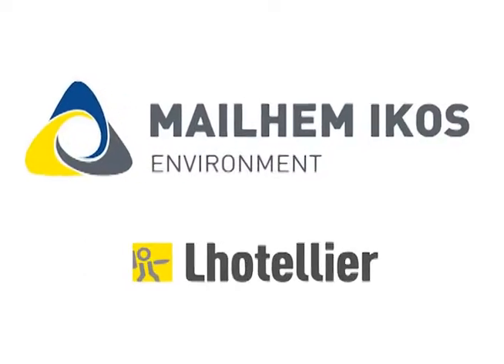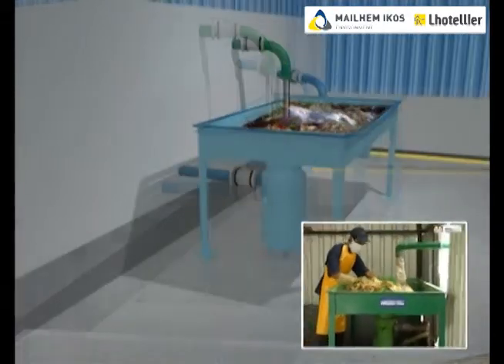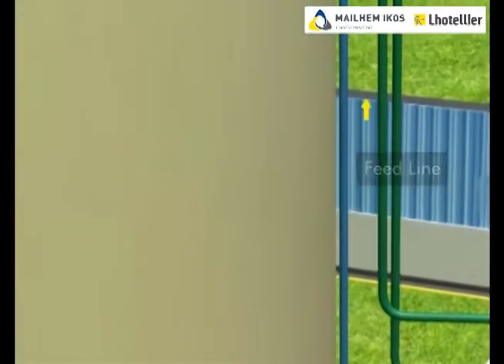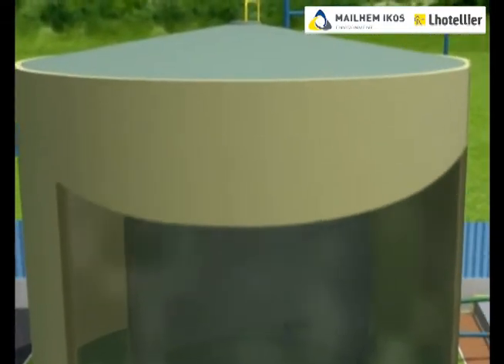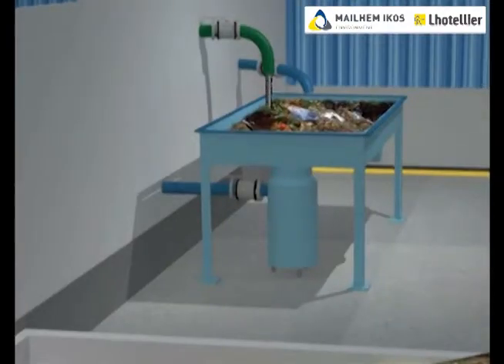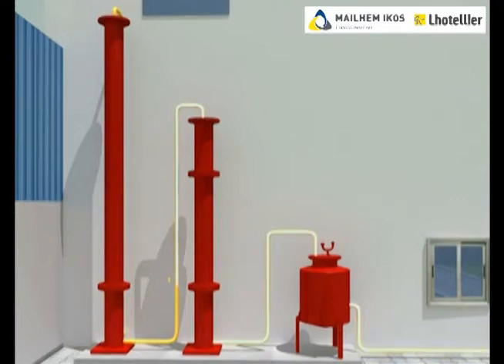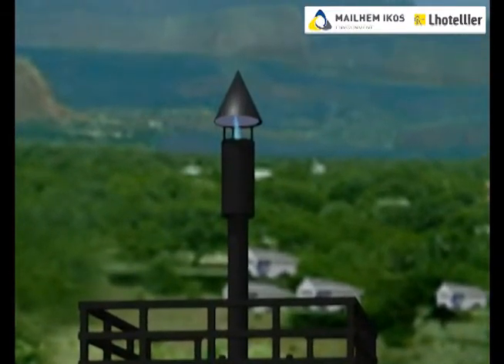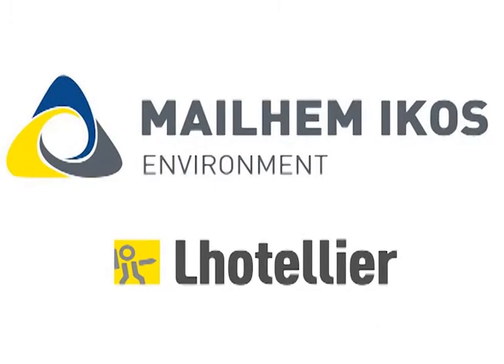Decentralized Biogas Plant (English Version)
Biogas plant delivers sustainable solution to treat biodegradable waste. The plant not only treats wet waste efficiently, but provide biogas - a versatile fuel and bio-manure as by product.